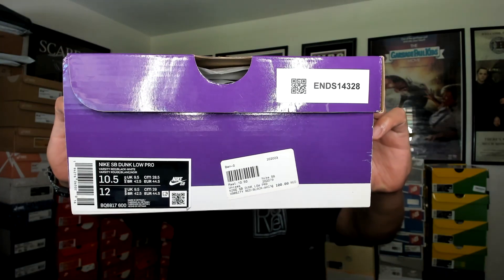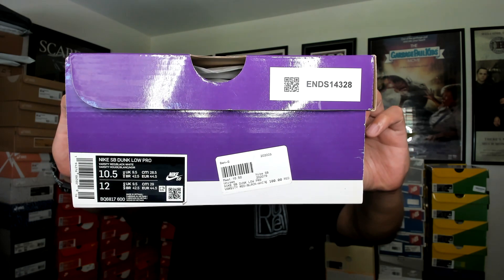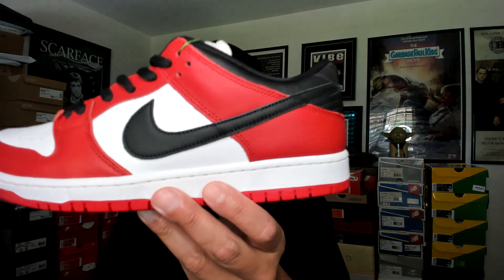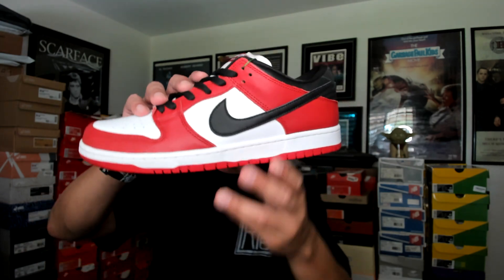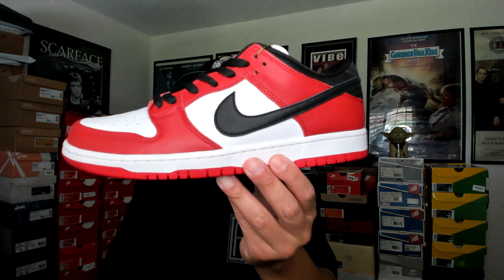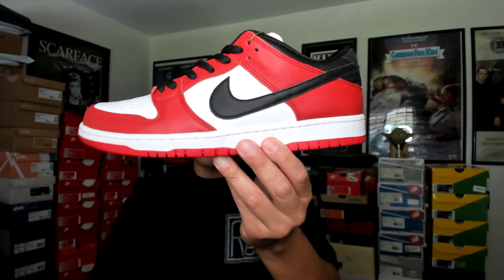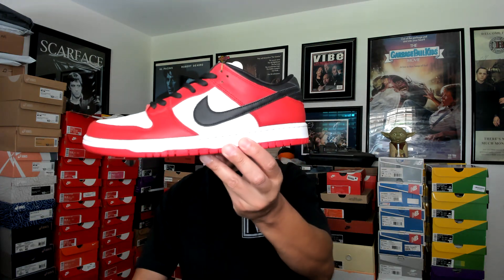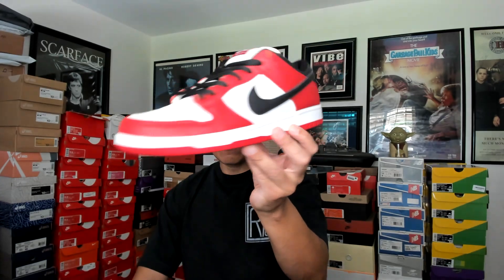Sneaker Profile Nike Dunk SB Chicago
This is the 5th installment of the brand new series for the Sneaker Profile.

Let's talk about some Purple Box SB's in the F.C. Sneaker Factory.

230th Sneaker Profile on the Nike Dunk SB Chicago.

I hope you enjoy this sneaker profile.

I will be doing a sneaker profile on my shoes from the Sneaker Factory.

230th installment and many more to come.

What is your favorite J-Pack colorway?

Is this one in your collection?

No Hate Zone so come with that Positivity.

What? FLOYD CHAVEZ HAS CREATED AN IG.

Come and follow me, show me some love.